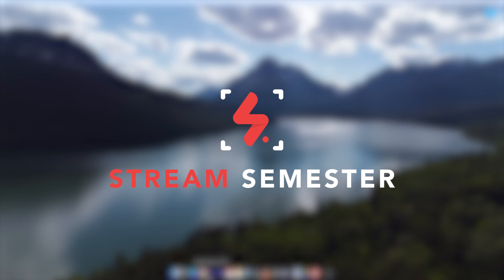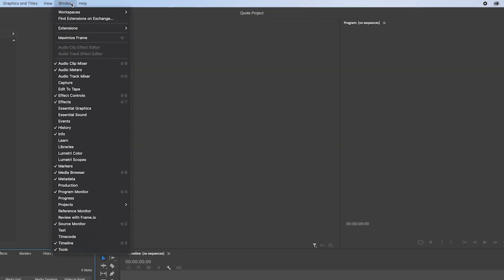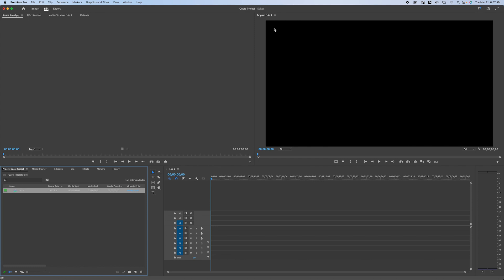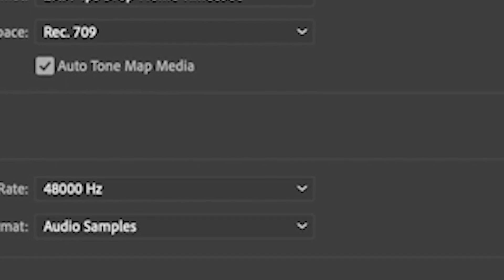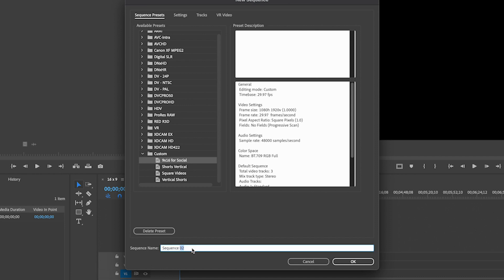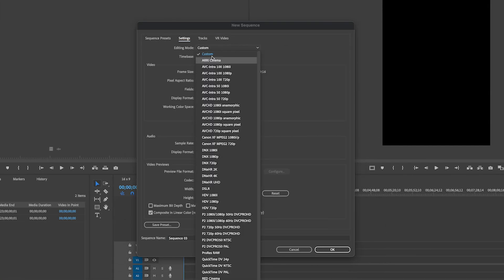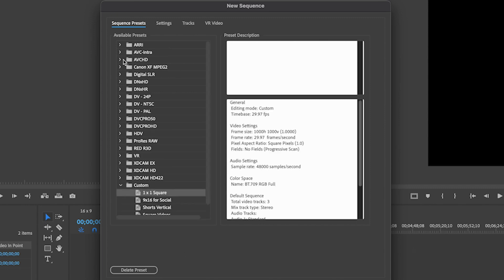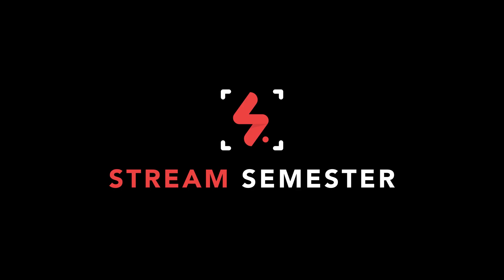Creating a Custom Sequences in Adobe Premiere Pro